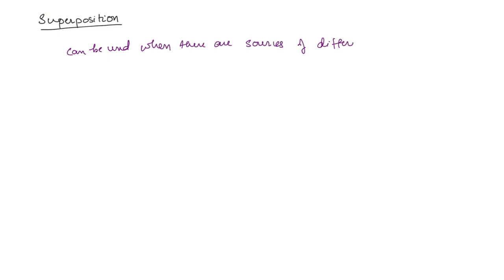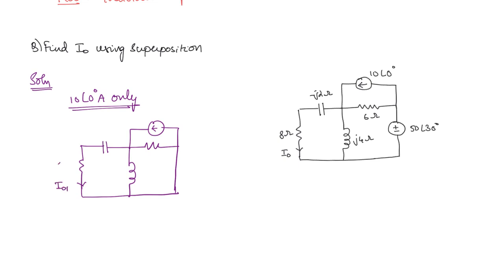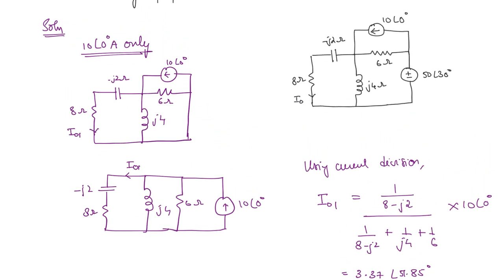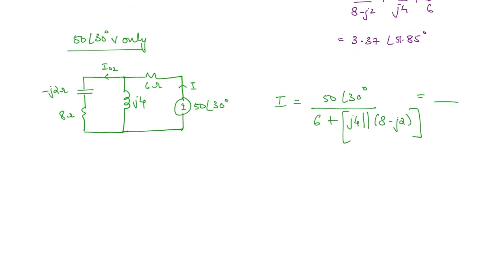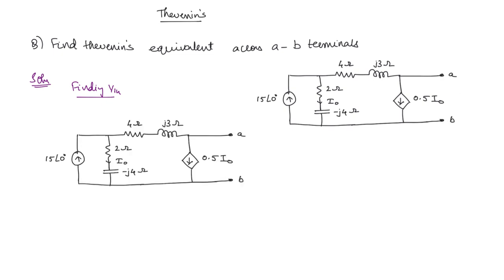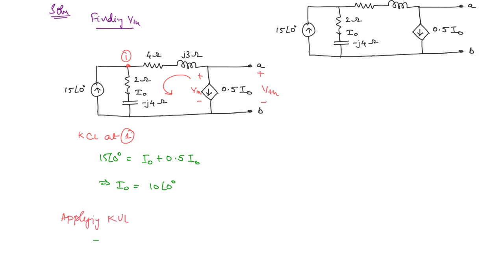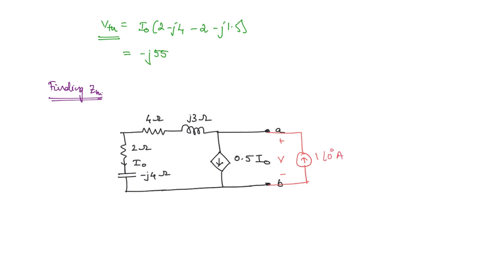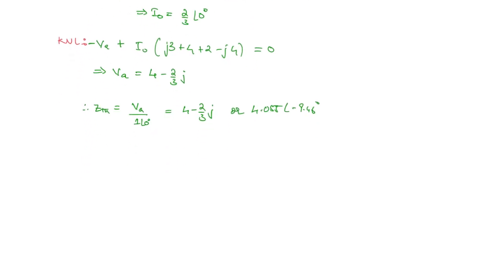Circuit Theory Lec 35: AC Circuits | Superposition and Thevenin's Theorem